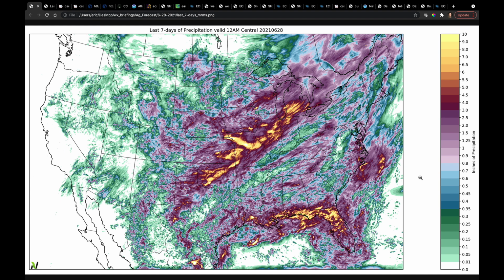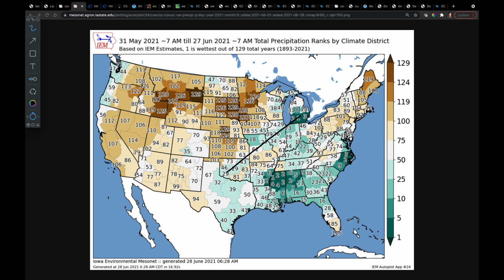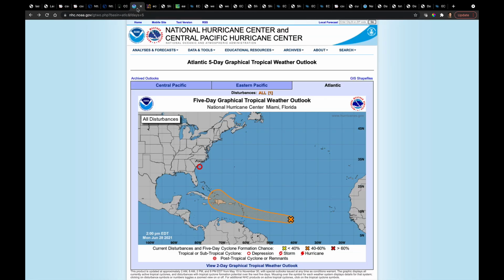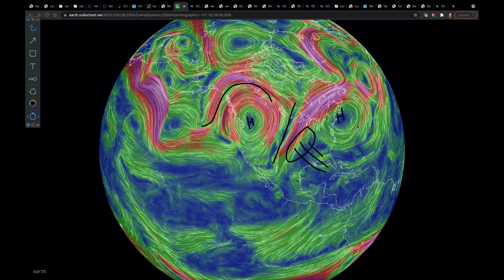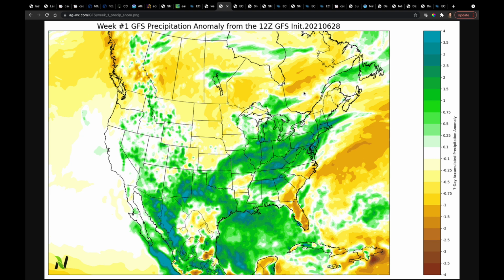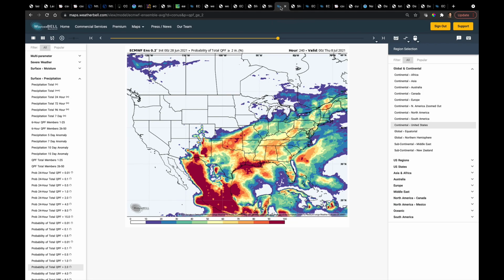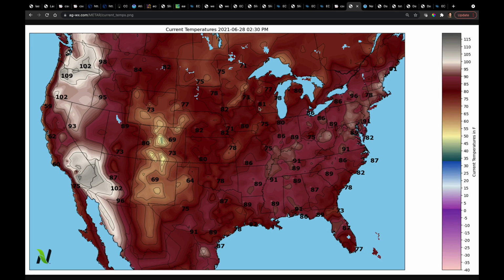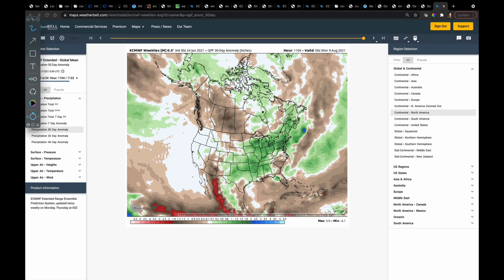Ag Weather Forecast with Eric Snodgrass (brief) | Nutrien Ag Solutions | June 28, 2021